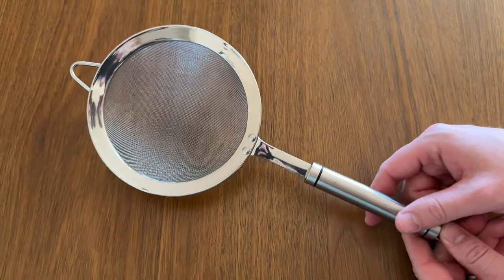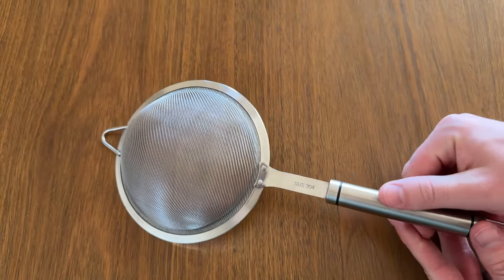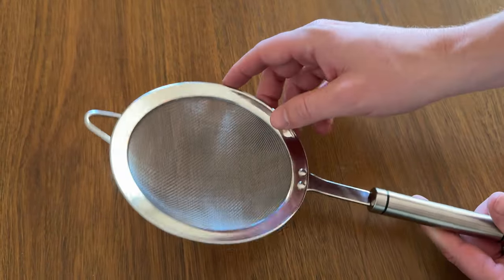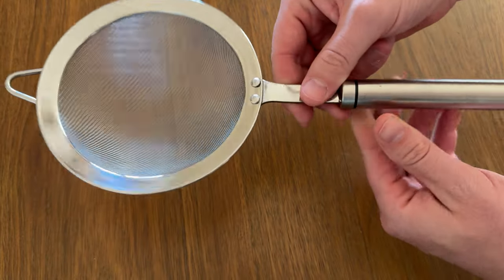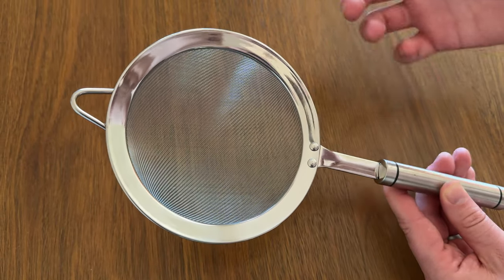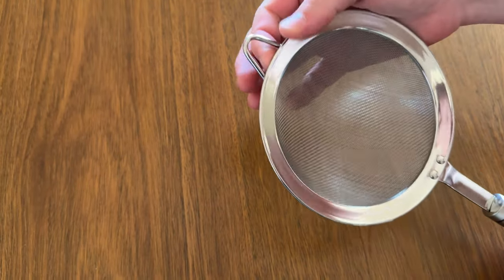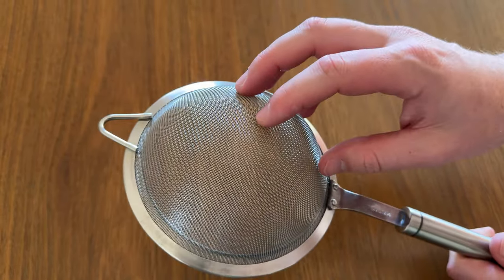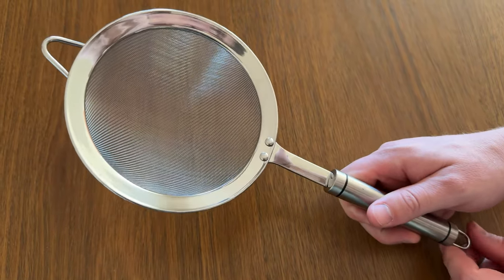Close Up View of the Stainless Steel Fine Mesh Strainers!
Close up view of the 5.5 inch stainless steel fine mesh strainers.